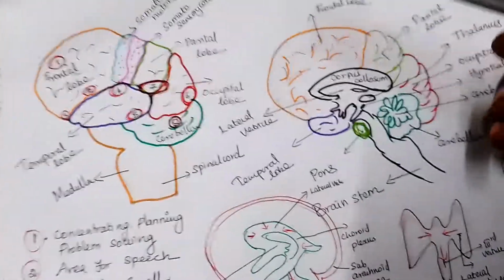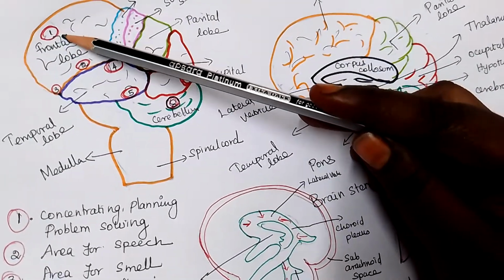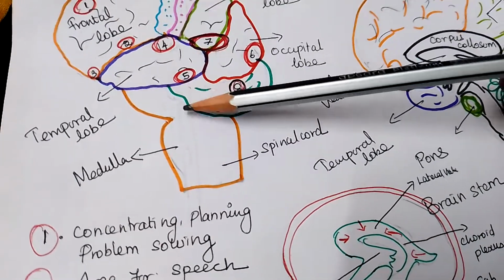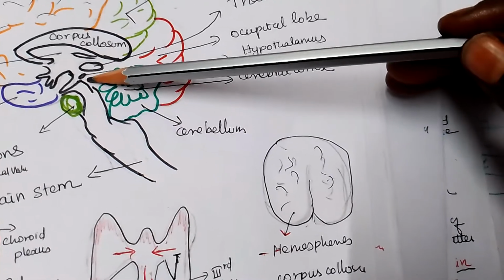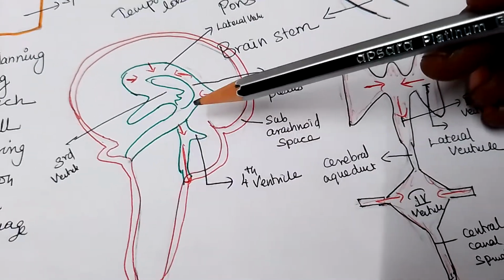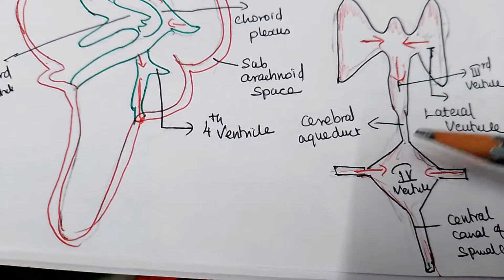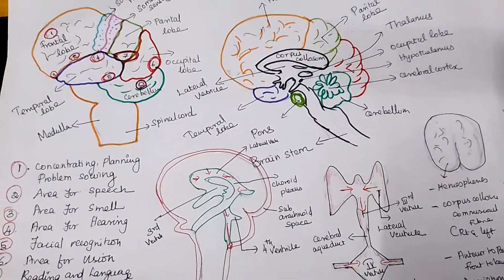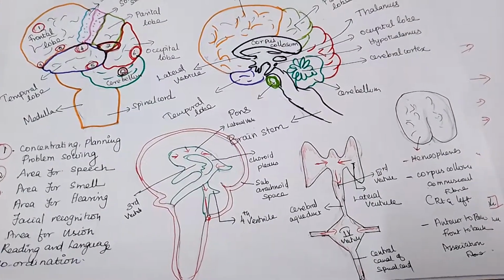Brain [Part-2]: Lobes and Ventricles/ Anatomy and Physiology/ Lecture by Dr. Helen Mariadoss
In this video I have discussed about the structure of Brain. This video is the continuation of the previous video.